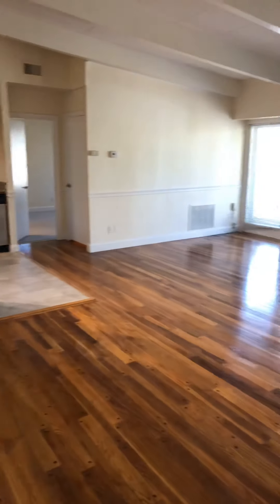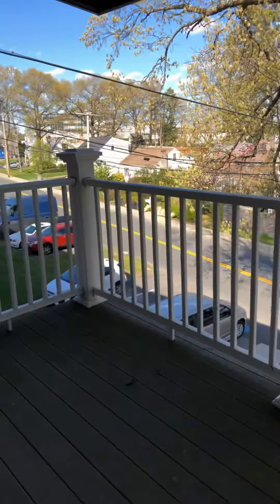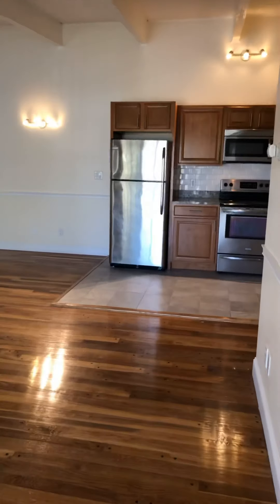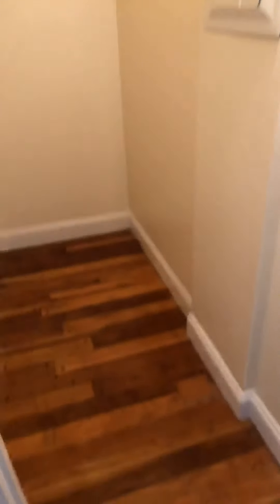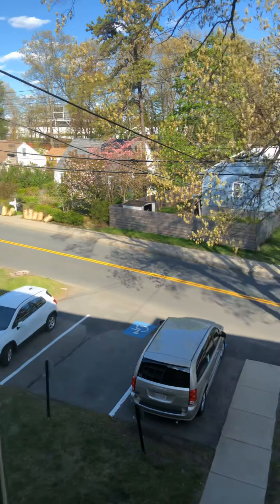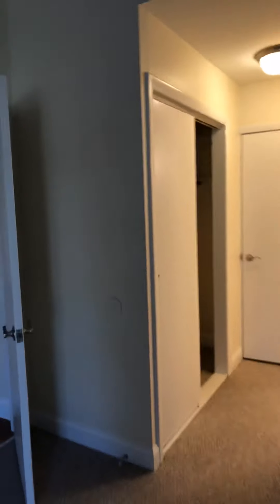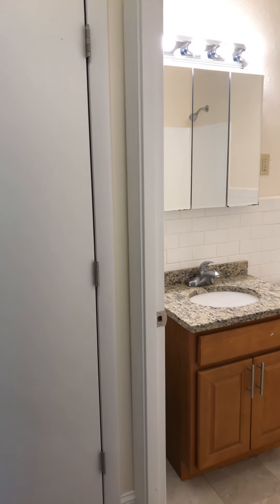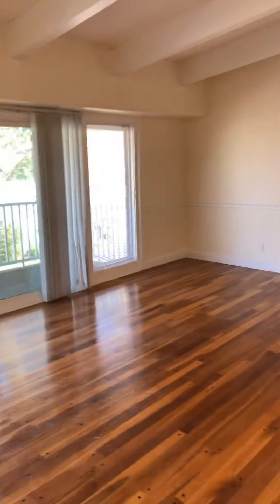RENTED!!! Woburn, Westgate, 12-206